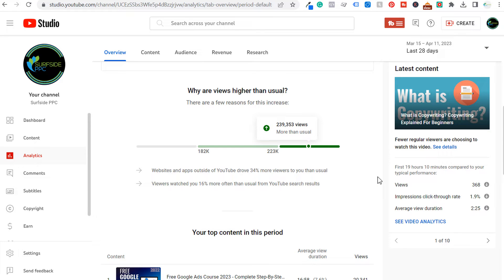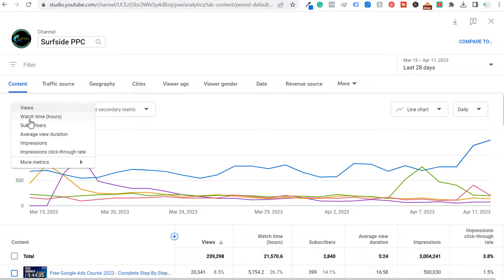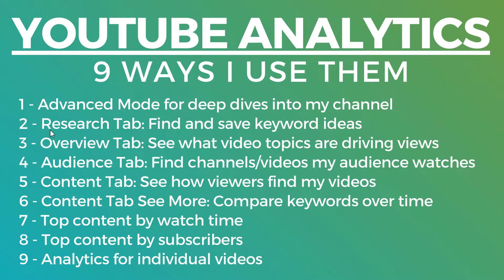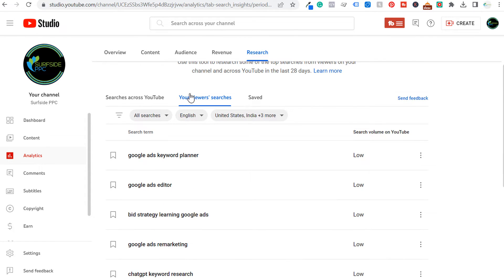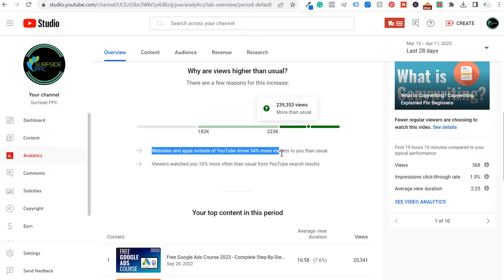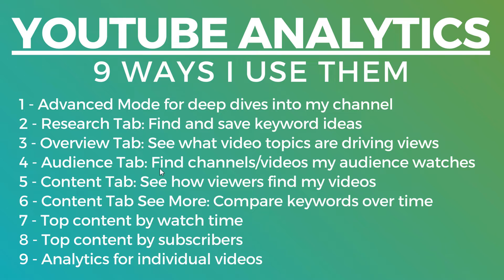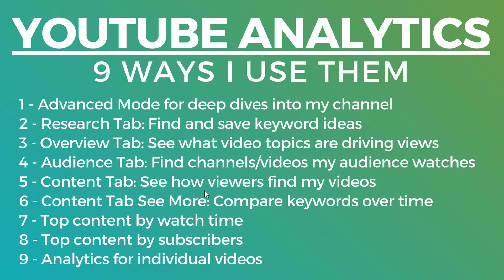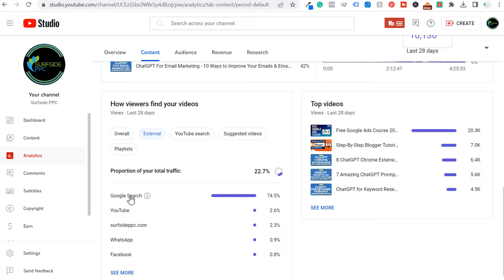YouTube Analytics - 9 Ways to Use YouTube Studio Analytics to Grow Your Channel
YouTube analytics refer to the data and insights that are available to content creators through their YouTube Studio dashboard. These analytics provide valuable information and metrics about the performance of a YouTube channel and its videos, allowing creators to gain insights into how their content is performing and how their audience is engaging with it.

Some common YouTube analytics metrics include:

- Views: The total number of times a video has been viewed.

- Watch time: The total amount of time viewers have spent watching a video.

- Likes and dislikes: The number of likes and dislikes a video has received.

- Comments: The number of comments viewers have left on a video.

- Audience demographics: Information about the age, gender, and geographic location of a channel's viewers.

- Traffic sources: The platforms or sources that are driving traffic to a channel's videos, such as YouTube search, external websites, or social media.

- Revenue: Information about the earnings generated from a channel's videos, including ad revenue, channel memberships, and merchandise sales.

- Engagement metrics: Metrics that measure viewer engagement, such as click-through rate (CTR), average view duration, and engagement rate.

YouTube analytics provide creators with valuable insights that can help them make data-driven decisions to optimize their content, engage with their audience, and grow their channel. By understanding their audience's preferences, behavior, and engagement patterns, creators can improve their content strategy and ultimately achieve their brand goals on YouTube.